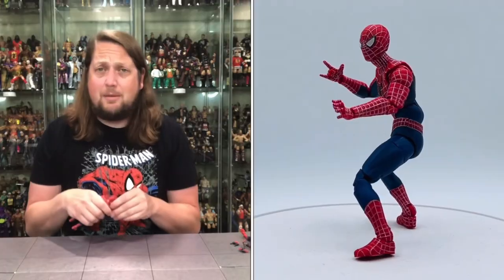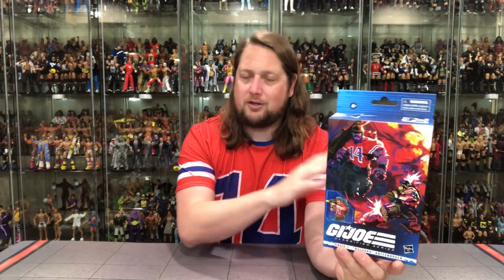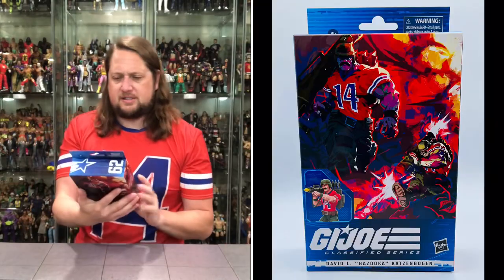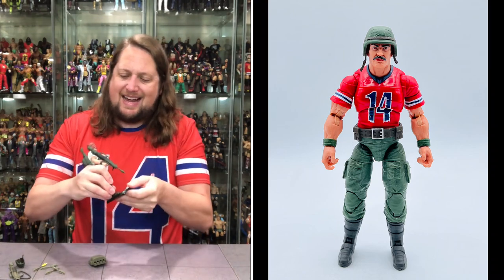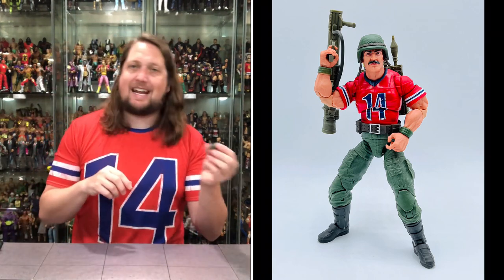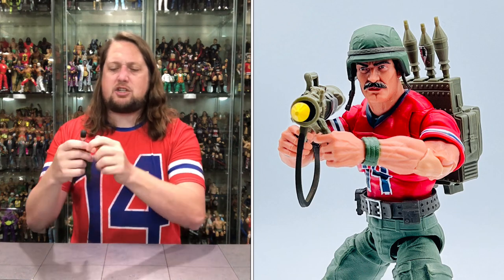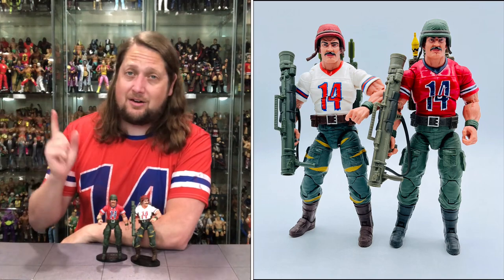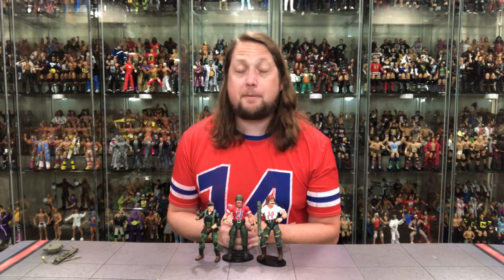Bazooka GIJOE Classified Unboxing & Review!